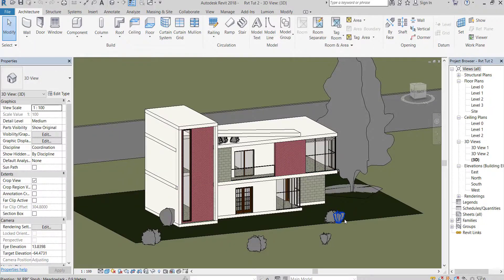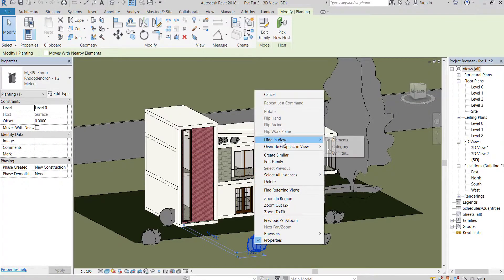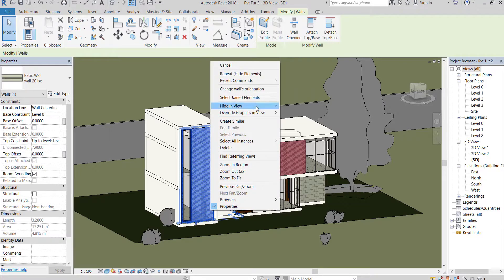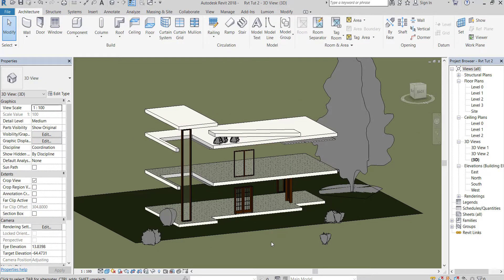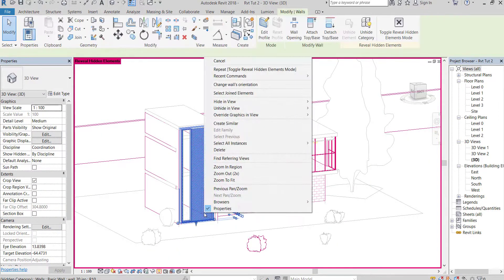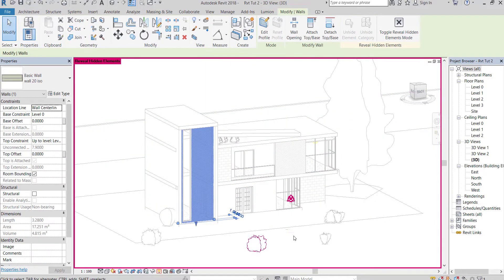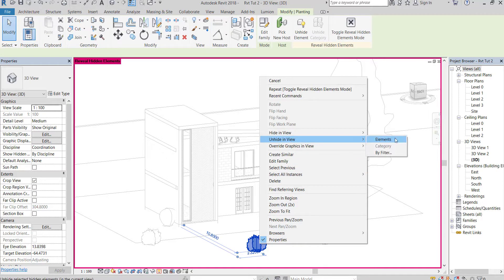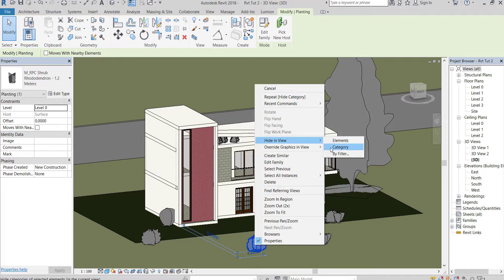Unhide elements in Revit tutorial (free) in 2020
Unhide in Revit tutorial 2020
How to unhide elements in Revit tutorial
Revit - Tips and tricks
This video will explain how to unhide elements in Revit.